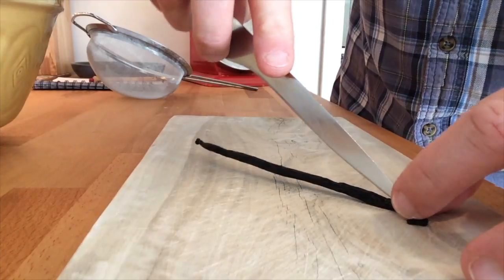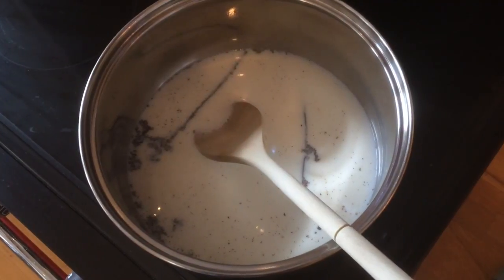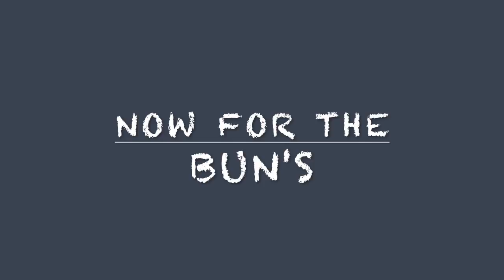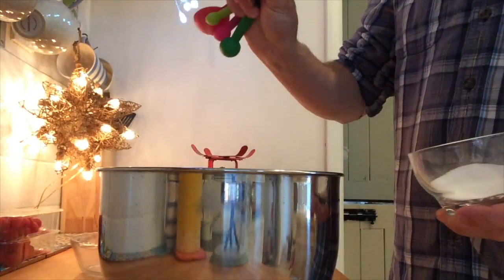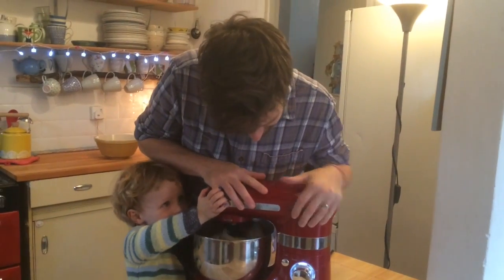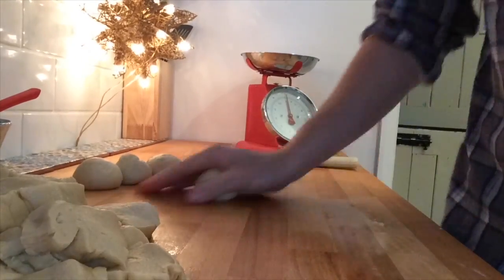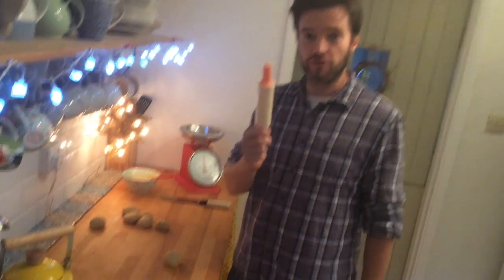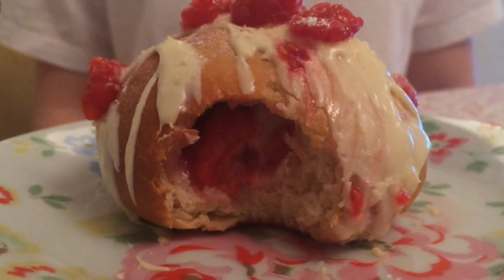HOW TO MAKE WHITE CHOCOLATE AND RASPBERRY FILLED BUNS || TKUK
HOW TO MAKE WHITE CHOCOLATE AND RASPBERRY FILLED BUNS

Pastry cream recipe

1 vanilla pod or (half a tea-spoon of vanilla essence)
4 medium egg yolks
60grams of caster sugar
25grams of plain flour
280ml of full fat milk (you can use cream if you want, or mix half & half)
2 tea-spoons of cornflour

Method
Split vanilla pod and scrape out seeds.
Put milk, vanilla pod and seeds into a pan and slowly bring to just under a simmer.

Now in a bowl putt your egg yolks and sugar and mix well. Add your flour and cornflour to the egg mix and combine.
Once your milk is hot, slowly add to egg mix slowly, wishing as you go.
Now transfer the mixture back into your milk pan. Very slow bring back to a medium heat, stirring all the time.
You will need to stir all the time, otherwise it will stick and burn.
Once it has thickened and the flour has cooked out (about 5 minutes) it is ready to pass through a sieve, leaving the vanilla pod behind.
Now once cooled down, put in fridge to go cold while making bun's.

Bun recipe

500grams of strong bread flour
1 tea-spoon of table salt
25grams of dried yeast
50grams of unsalted butter
275ml full fat milk
350grams good quality white chocolate (200grams goes into the dough mix)
1teaspoon vanilla extract
1 egg (for glazing buns)
fresh raspberries (slightly tart raspberries are best)

Method
In a pan put your milk, 250grams of chocolate, vanilla extract and butter, slowly melt.

In a separate bowl put your flour, salt and yeast. Mix.
When milk has cooled and is warm, slowly mix it with your flour. In a mixer beat it for around 5 minutes, until it becomes shinny and firm.
Put it in a lightly oiled bowl in a warm spot, cover until it has doubled in size. Around an hour.

Once ready, roll it  into a sausage shape and cut about 15 pieces.
Roll each piece flat, put a good dollop of pastry cream in the middle, egg wash the edges of the dough. Put raspberries onto pastry dollop, now bring the edges together. The egg wash will help stick it together. Put the sealed side on the bottom of a lined tray. Egg was the top of each bun.
Place in a pre-heated oven 180 degrees celsius for about 15 minutes, or until the rolls are golden brown.

Once cooked, cool on a rack.

Melt the rest of the chocolate and drizzle over the cooled buns. Break up some raspberries and put them on the buns as well.

Happy eating!